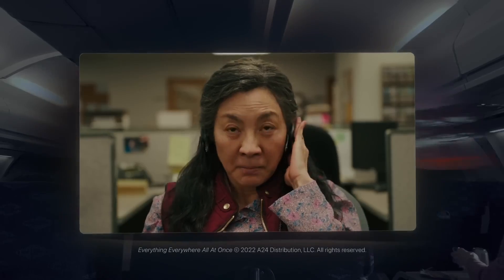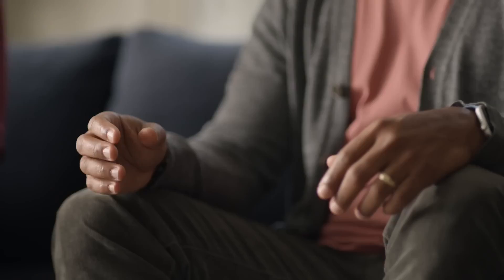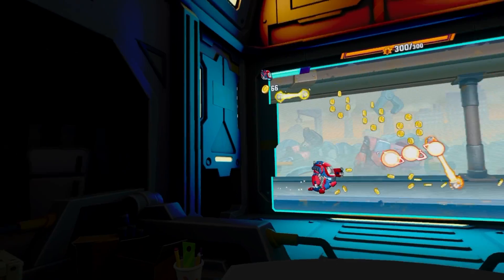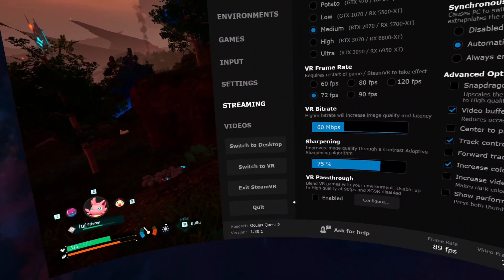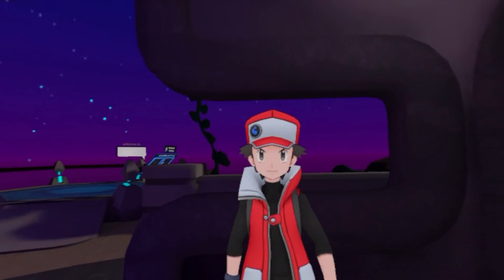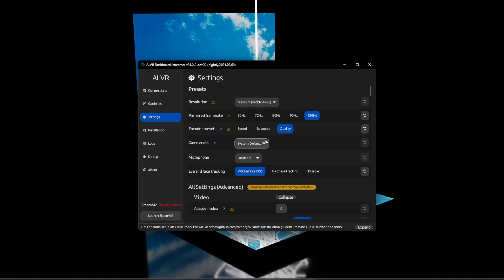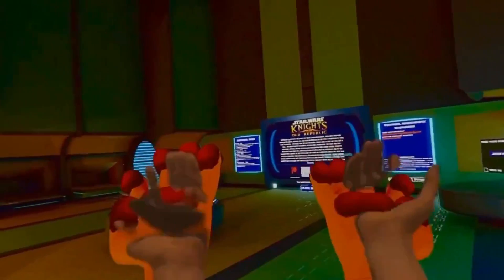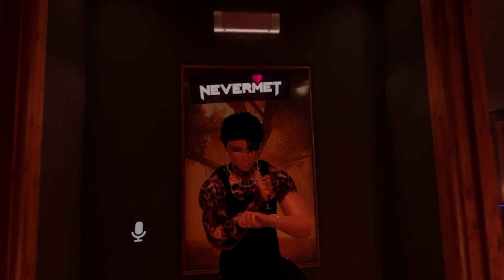PCVR on the Apple Vision Pro - Does it Work?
Does SteamVR work on the Apple Vision Pro? I check out the different methods we know of and I even get to try it out to see how it works.

- Nookaway (Animal Crossing: Wild World)

Timestamps:
0:00 - Start
0:46 - Virtual Desktop/iVRy
1:05 - ALVR
1:54 - End